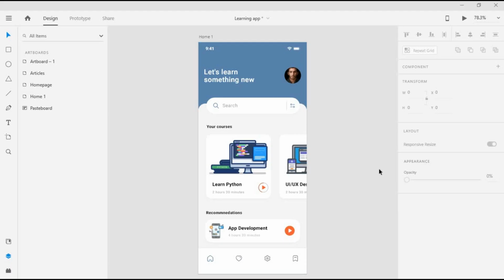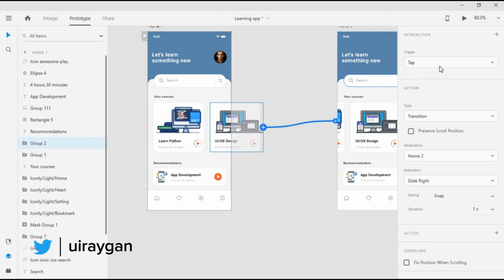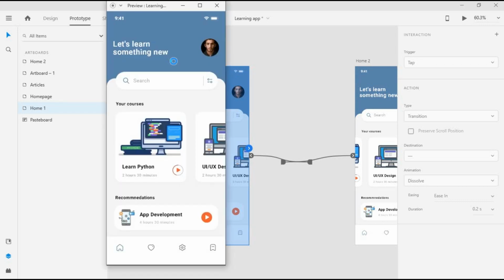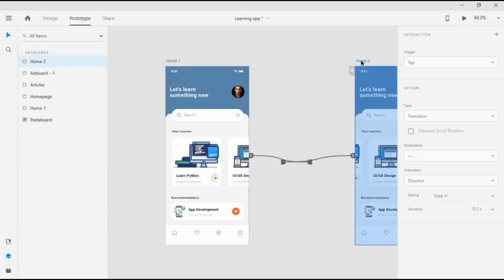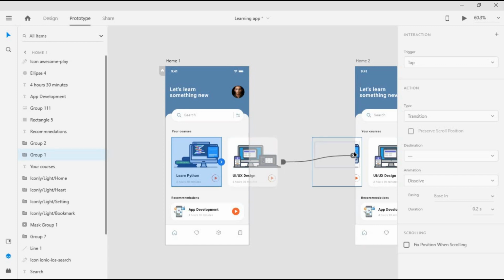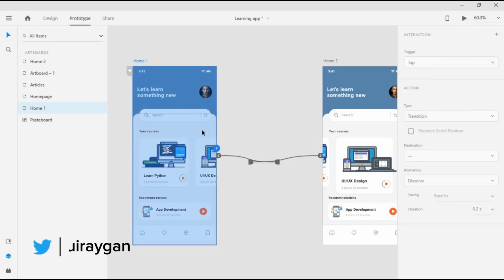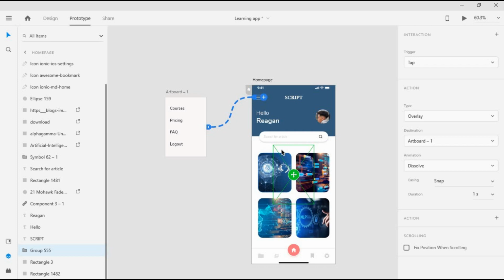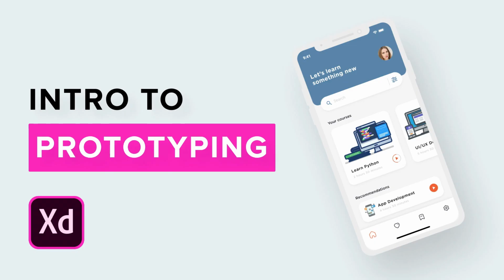Adobe XD Tutorial: Introduction to Prototyping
In today's  tutorial, we will go through the prototype feature in Adobe XD. We will cover basic transitions and auto animate. In future videos we will be creating advanced animations using this feature.

Send your work sample to:
or Instagram @uiraygan

Submitted designs will be posted on my IG page